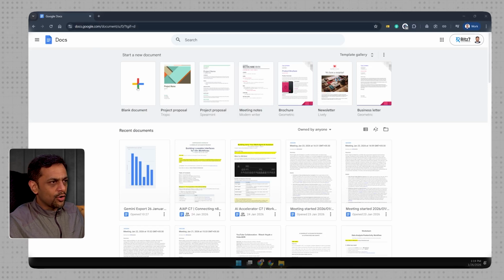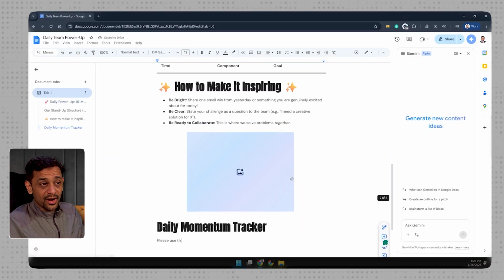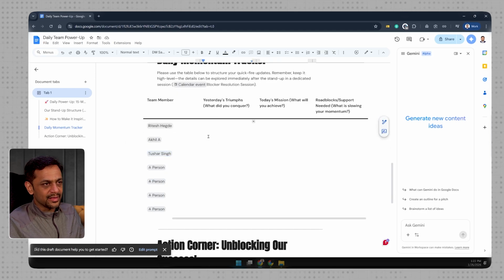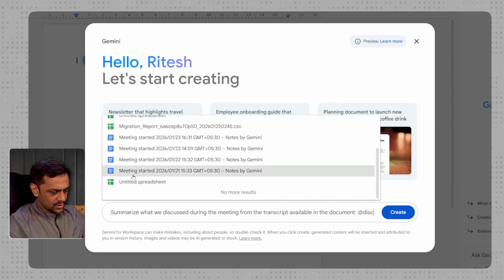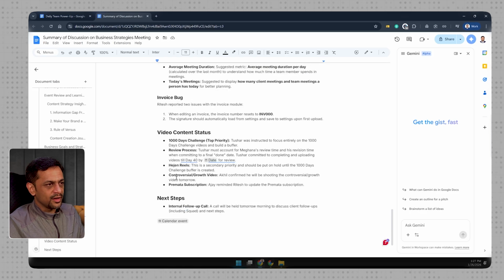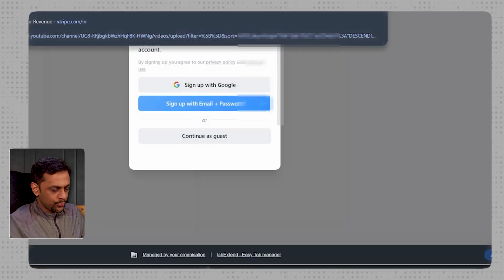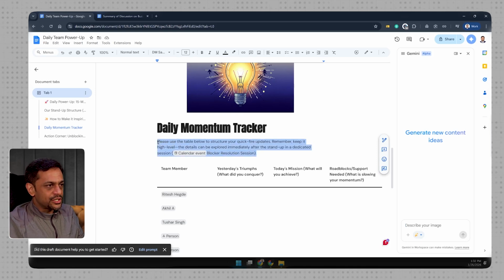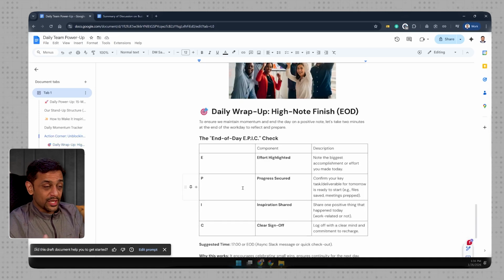Google Docs Just Got Superpowers with Gemini AI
Master Google Gemini Inside Google Docs: Templates, Summaries & Writing Automation

In this video, we explore how Google Gemini transforms Google Docs into a powerful AI productivity tool.
By the end of this tutorial, you’ll know how to generate professional documents, summarize meetings, extract action items, and even create tables and images — all inside Docs.

✅ What you’ll learn in this tutorial:

✅ How to use Gemini directly inside Google Docs
✅ Generating full documents instantly using AI templates
✅ Creating meeting notes, onboarding guides, newsletters, and roadmaps
✅ Summarizing long meeting transcripts automatically
✅ Extracting to-do lists and action items into structured tables
✅ Turning discussions into clear next steps in seconds
✅ Refining text with rephrase, shorten, elaborate, and formal tone tools
✅ Creating and inserting AI-generated images inside documents
✅ Using “Help Me Write” to expand and improve any section